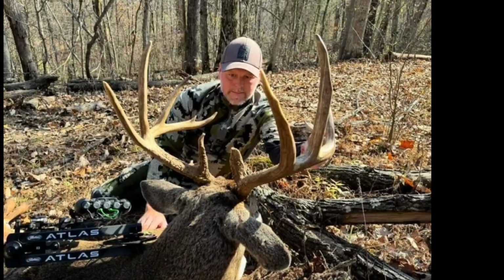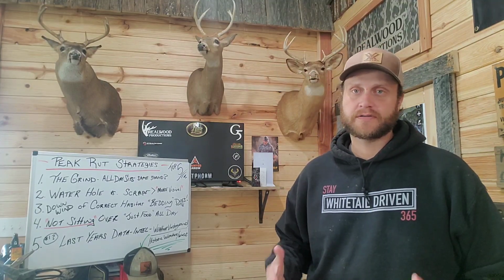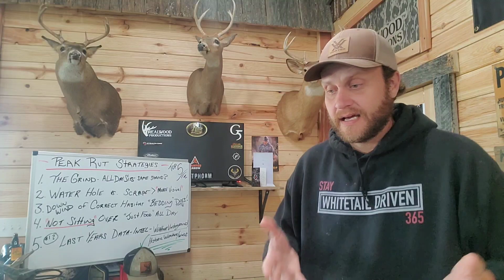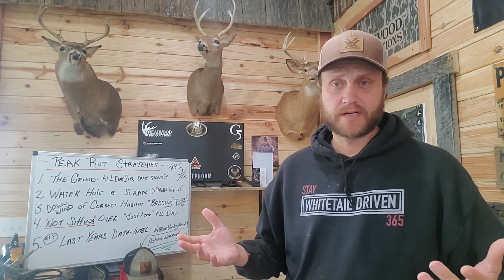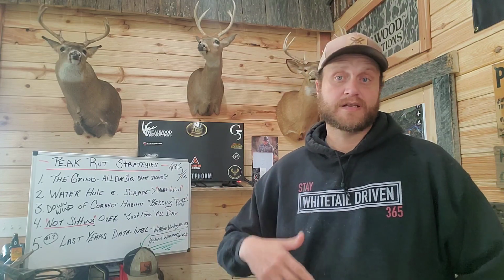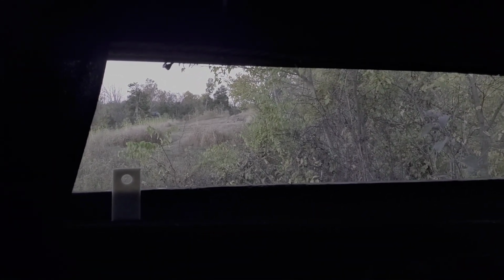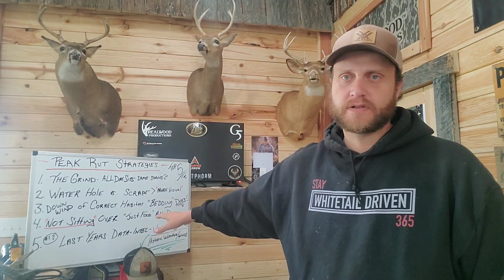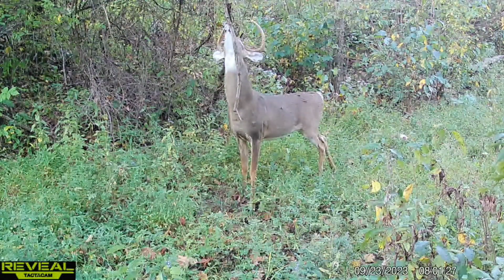Peak Whitetail Rut Strategies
The Whitetail Woods across the Central US and the Midwest are alive with Rutting Whitetail activity. A special time of the year that sadly a lot of folks never get to experience.
  Today let's talk over the Top 5 Whitetail Rut Strategies and how they can effectively better your Whitetail Rut Hunts this year.
northwoodswhitetailsfoodplots